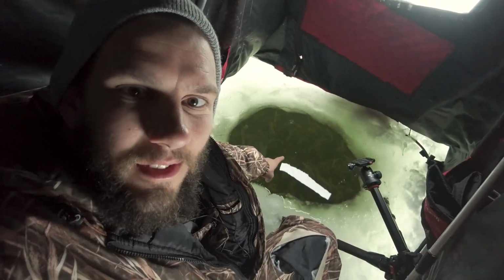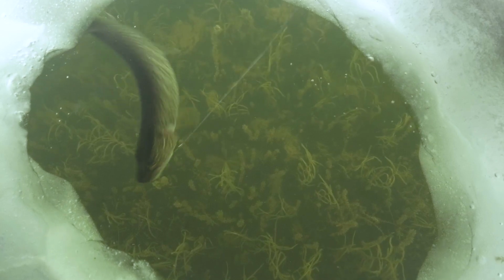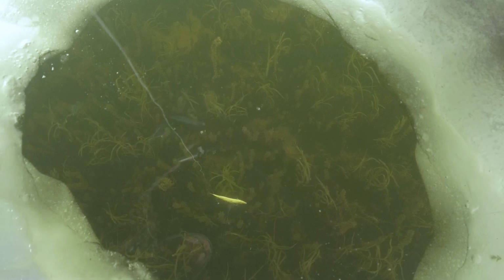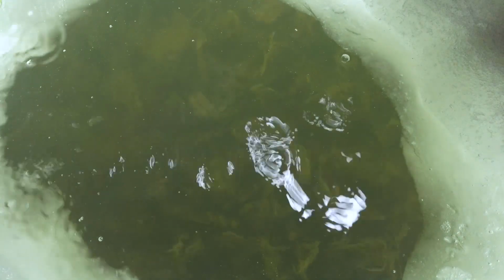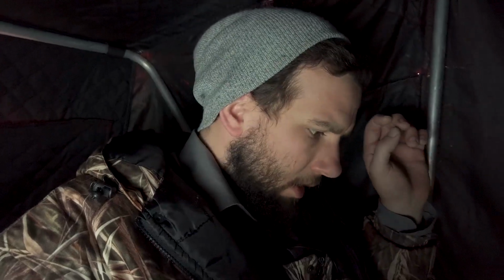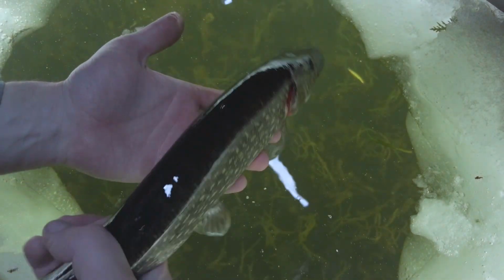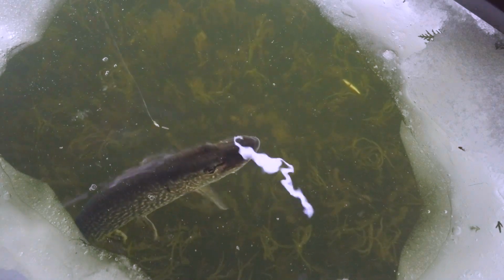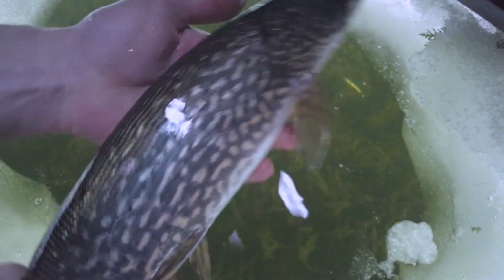Underwater Strikes while Sight Fishing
This could possibly be the best footage I have ever taken of sight fishing. The water was super clear and the fish were biting.

Please Enjoy and may God Bless Y'all.